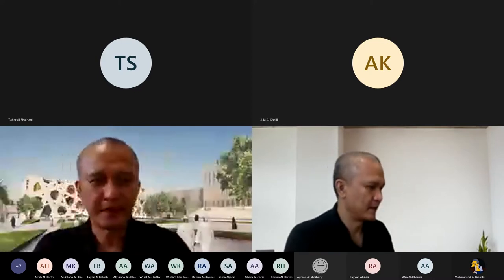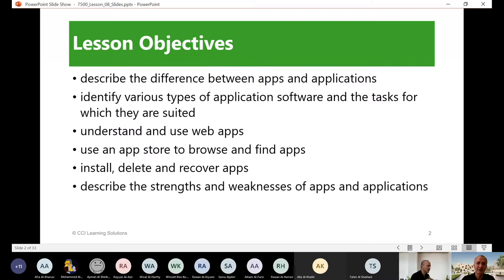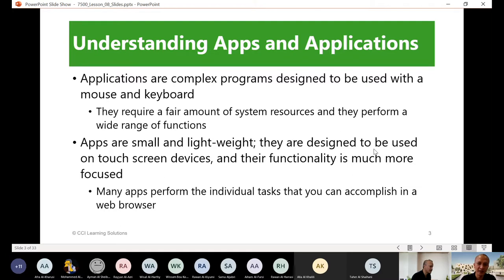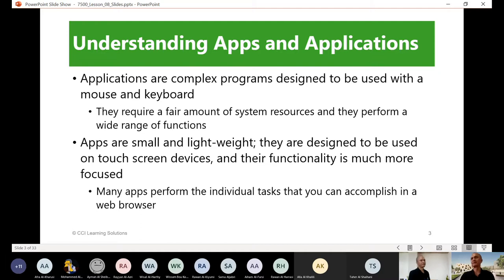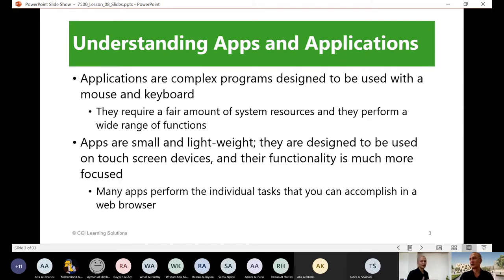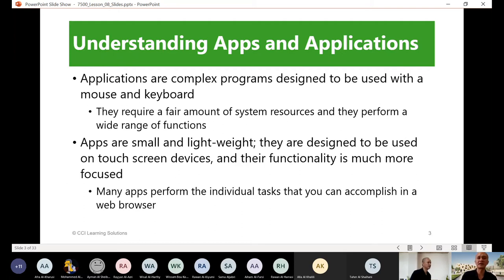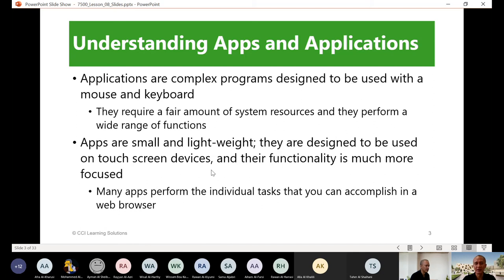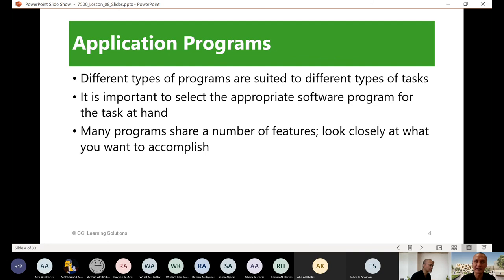IT1 Section 1 - Virtual Class - 8 October, 2020 Part 1